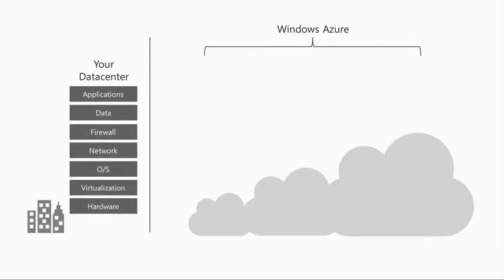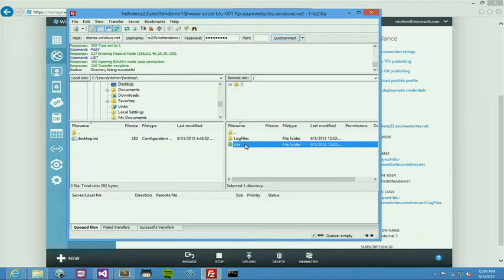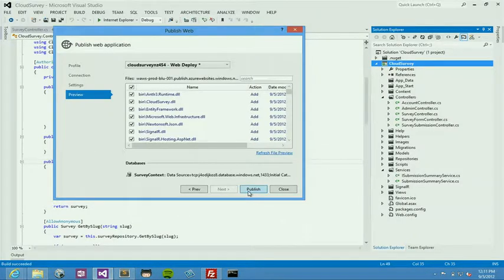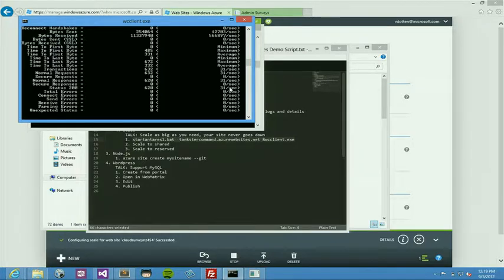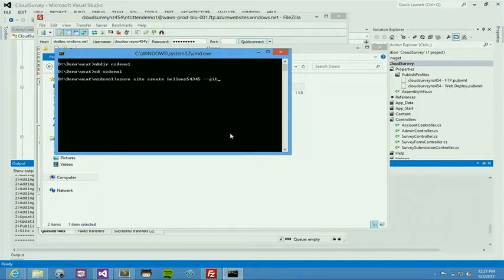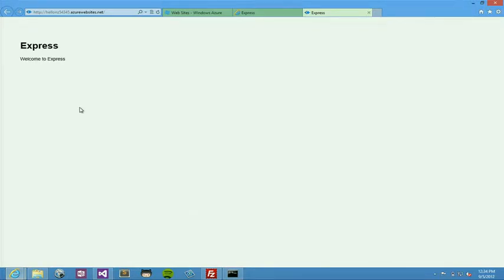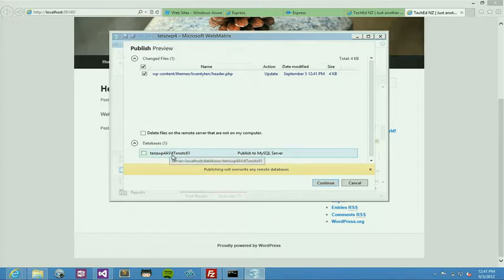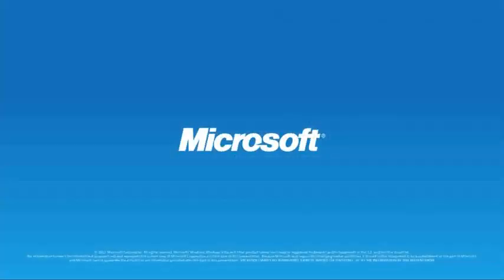TechEd New Zealand 2012 Introduction to Windows Azure Web Sites